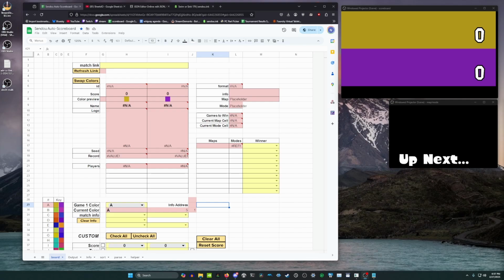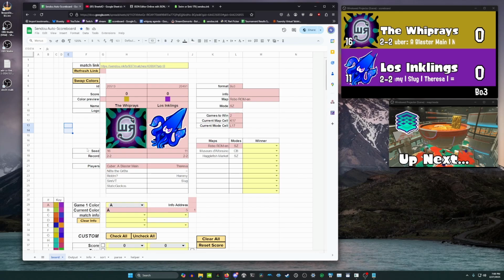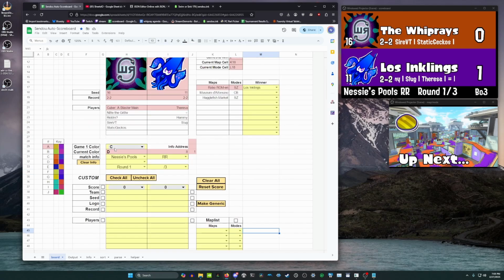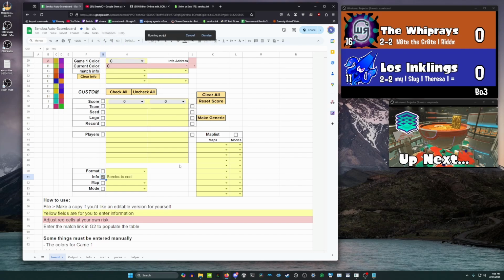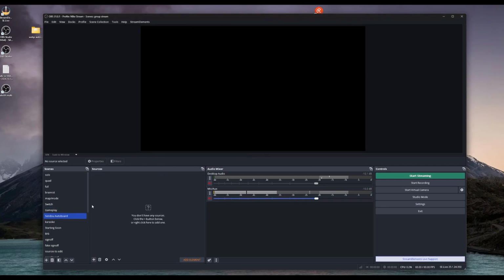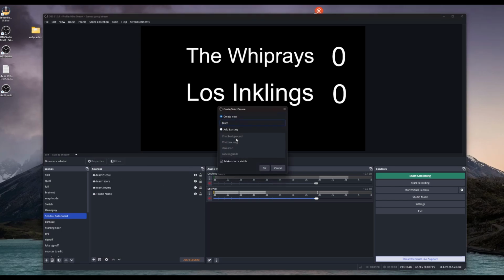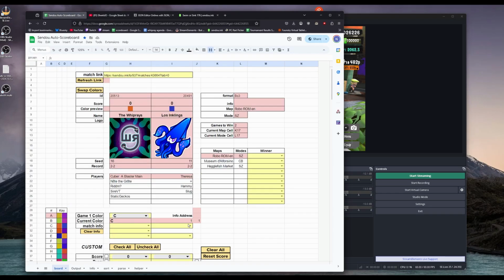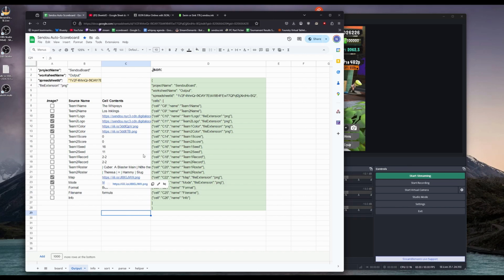Sendou.ink Automatic Scoreboard Tutorial - Splatoon 3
Check out Sheets IO by @GrandyB93!
0:00 Intro
1:25 Using the Sheet
5:58 Custom Fields
7:09 Macros
10:29 Linking to OBS - SheetsIO
11:24 Making your OBS Scoreboard
12:04 Adding Text Sources
14:23 Adding Image Sources
15:19 Arranging Sources
16:31 Adding the Scoreboard to your Gameplay
17:04 Customizing the Sheet
20:21 Outro